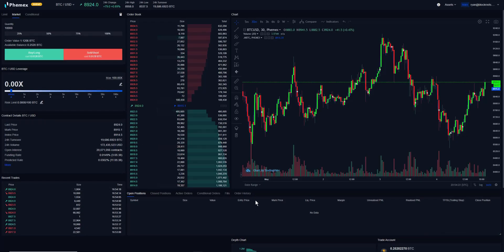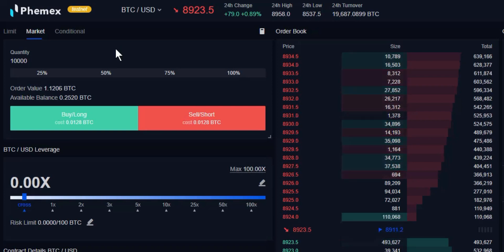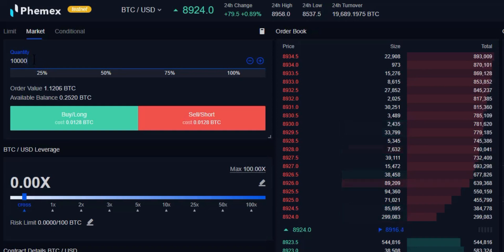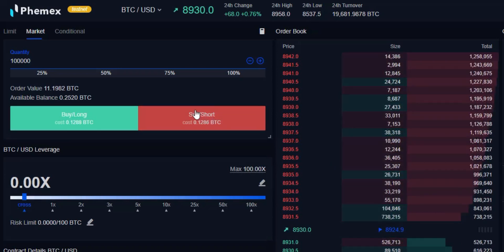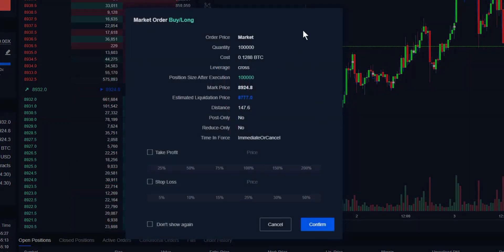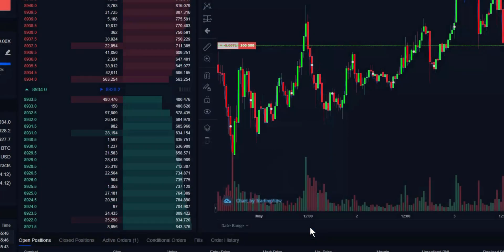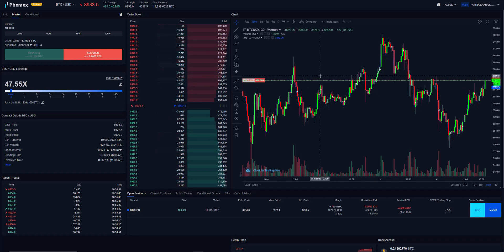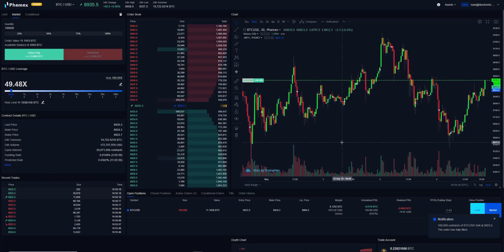How to place a Market Order on a crypto exchange? | Phemex User Guides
How do I place a Market Order on a crypto exchange like Phemex, when trading Bitcoin, Etherum, or any other crypto? | In this Phemex User Guide, you will know everything about Market Order.

This is a short introduction of Market Orders on the Phemex Trading Platform.

The main lesson of the video is:

- How to set and place a Market Order

Phemex is the fastest and most trustworthy cryptocurrency and derivatives exchange. We offer perpetual contracts for BTC/USD, ETH/USD, XRP/USD, LINK/USD, XTZ/USD, LTC/USD, and GOLD/USD trading pairs with up to 100x leverage. We also have Premium Memberships that give you access to Zero-Fee Spot Trading services and more.